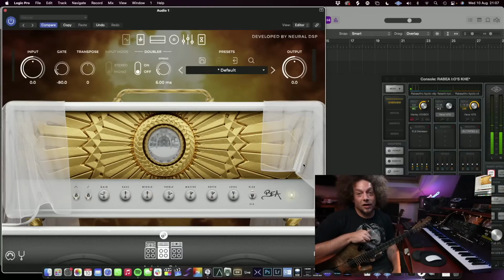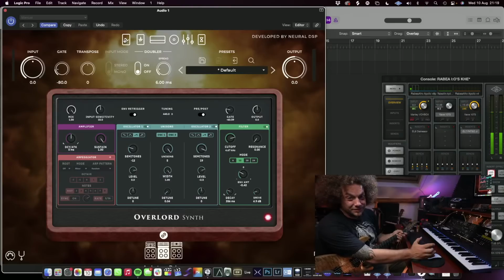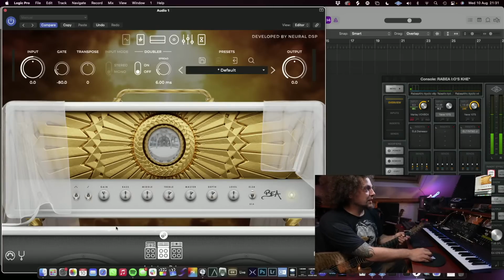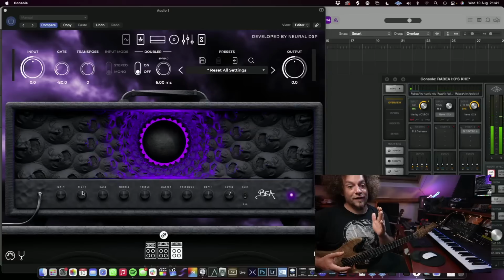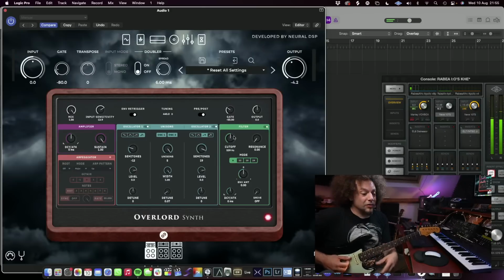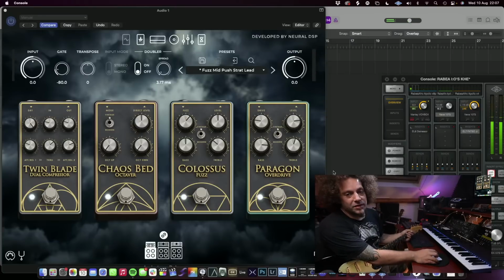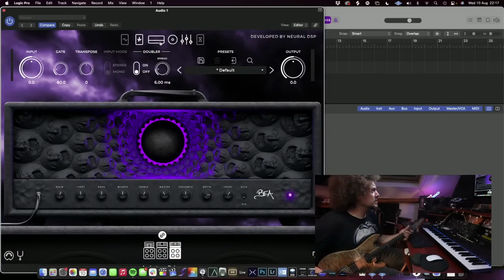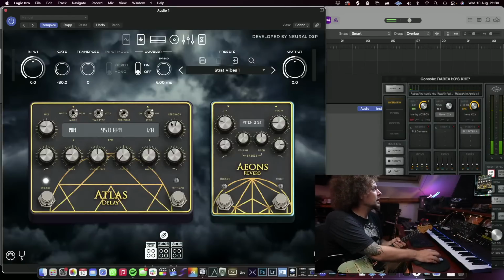Archetype: Rabea | DEEPDIVE Livestream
In this livestream I'll be going through the plugin in it's entirety to explain the approach tonally, and to shed some light on the feature set. I'll be dialling in tones from scratch, explaining the Overlord Synth in depth, and answering questions at the end.

Hope to see you all there!

//  MY MUSIC  \\

//  COLLABORATIONS  \\

//  FOLLOW ME  \\